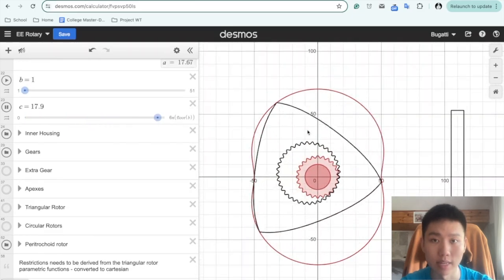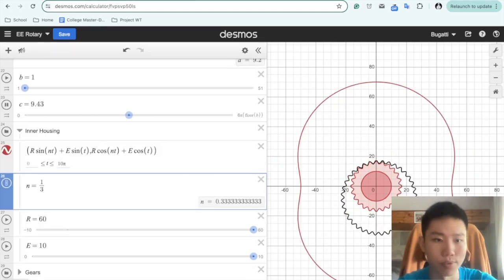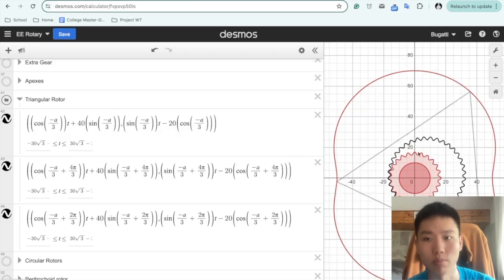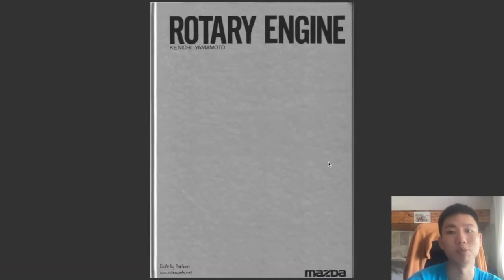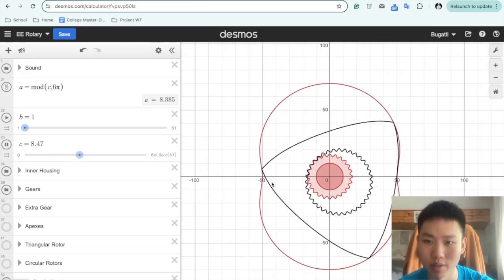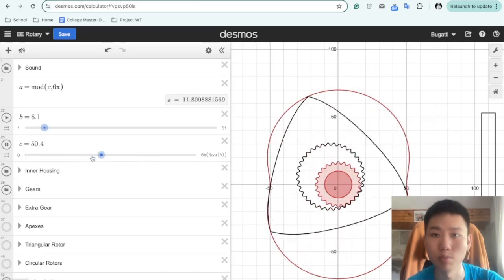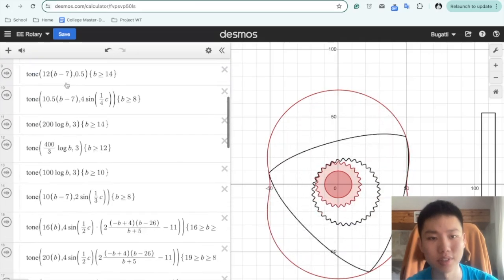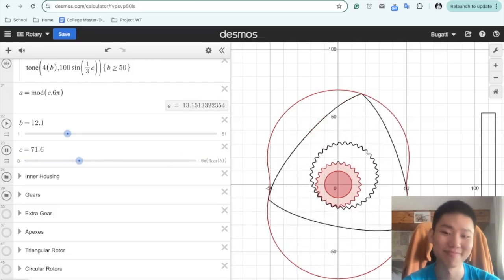I animated a ROTARY ENGINE in DESMOS (with sound!)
This Desmos model of a rotary engine is a part of my IB Extended Essay.